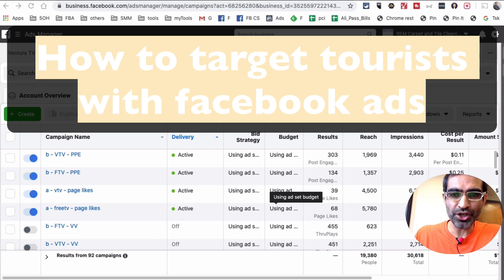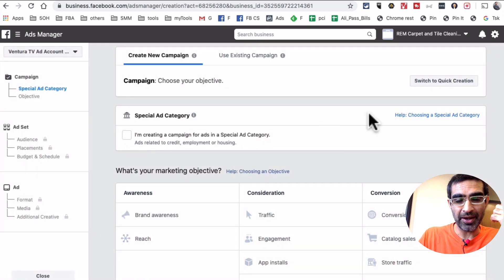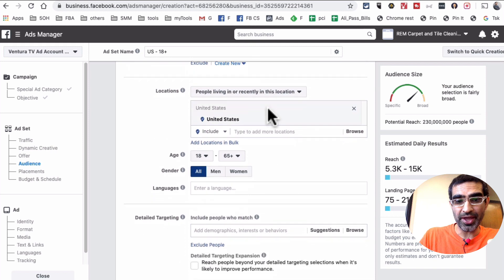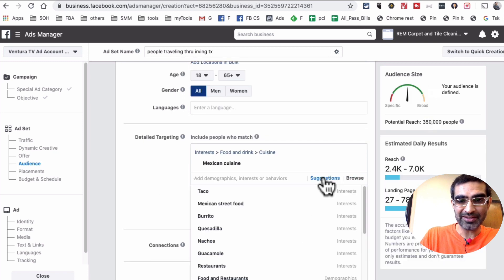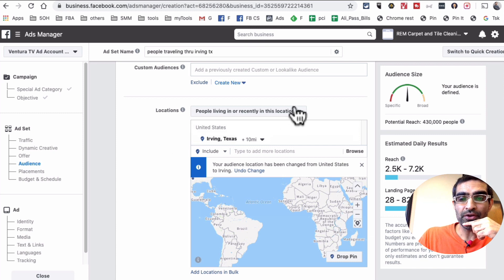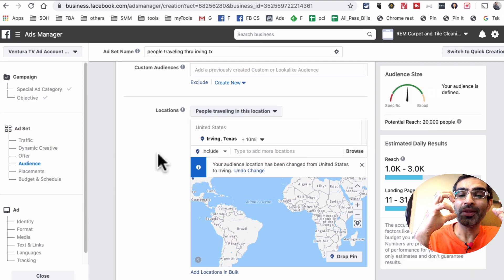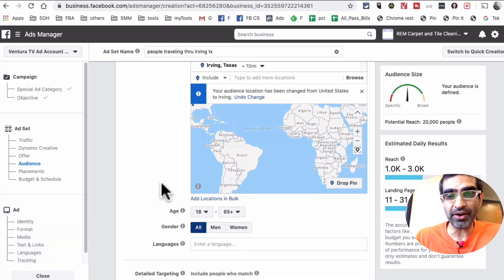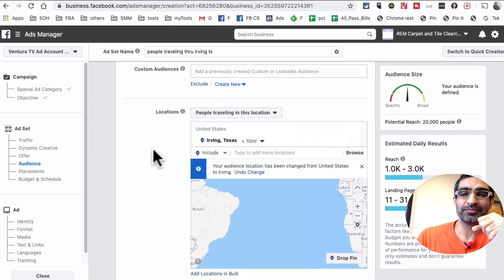How To Target Tourists With Facebook Ads (Hidden Facebook Ads Manager Setting)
In this video I will show you how to target tourists with facebook ads. Yes, you can target people who are traveling (visiting) though your location. Targeting travelers with Facebook Ads can be a great option for local business owners.